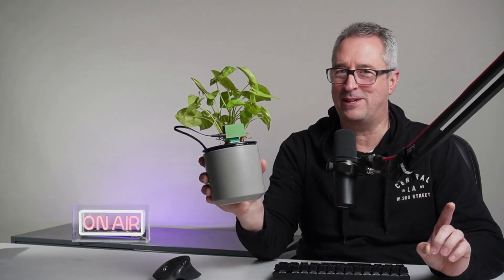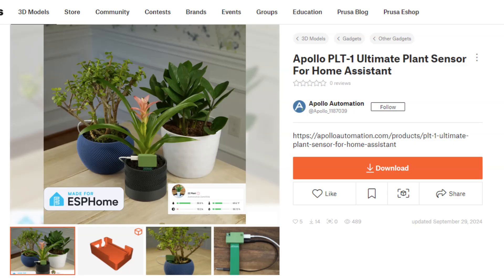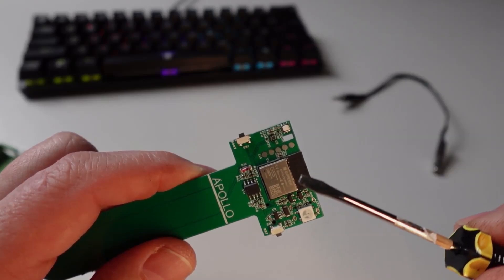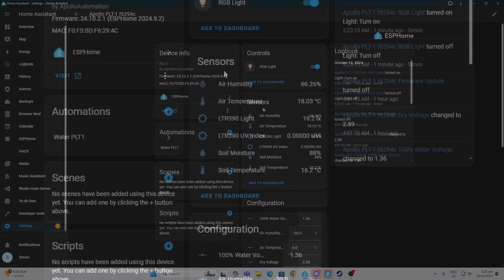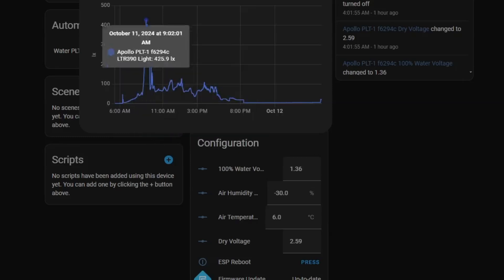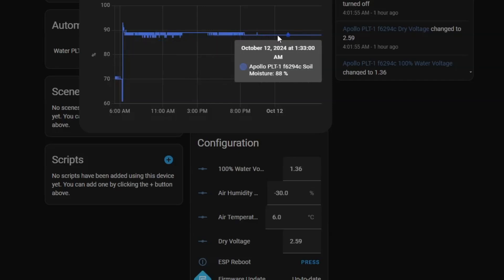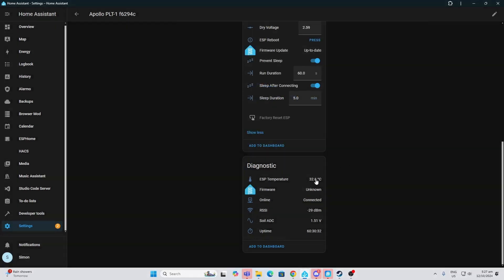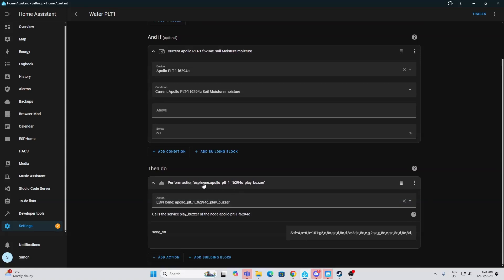Awesome way to care for your plants with Home Assistant and the PLT1 from Apollo!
Some items in my smart home:
My gear:
Rode Wireless Go Mic